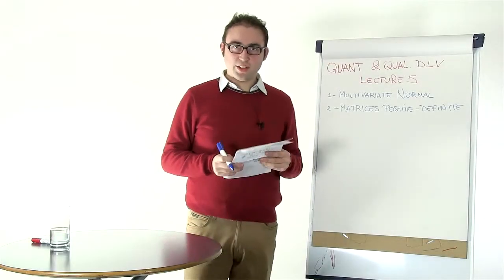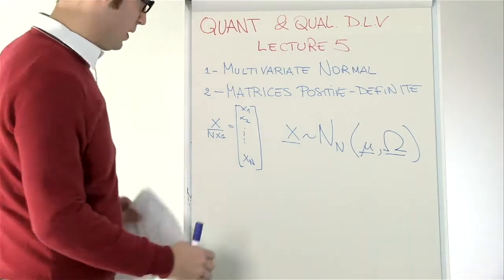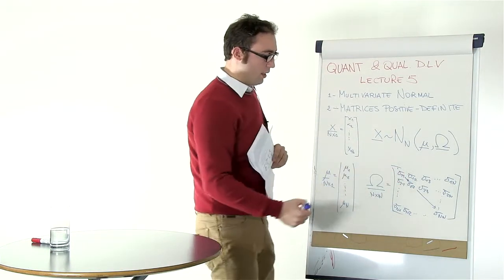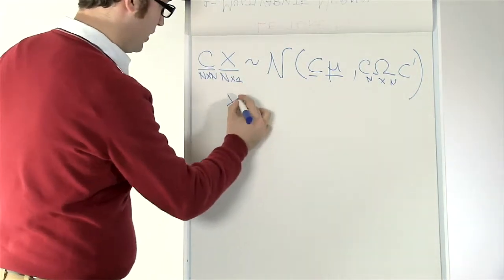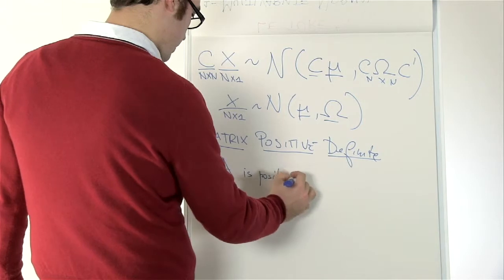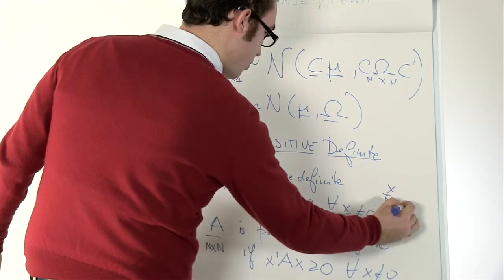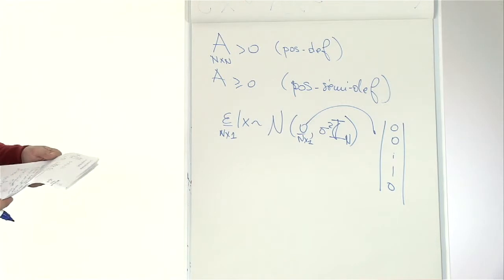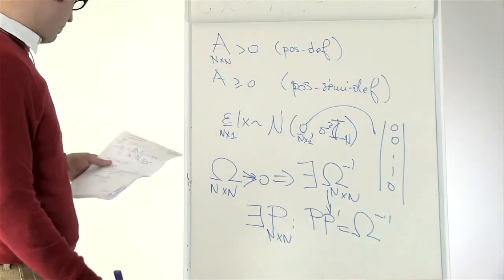Lecture5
Multivariate Normal & Positive Definite